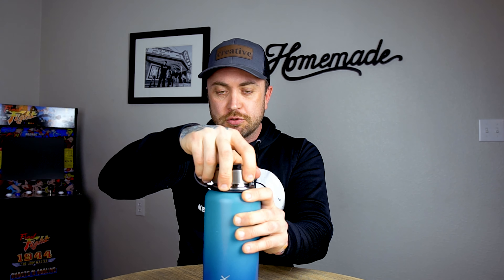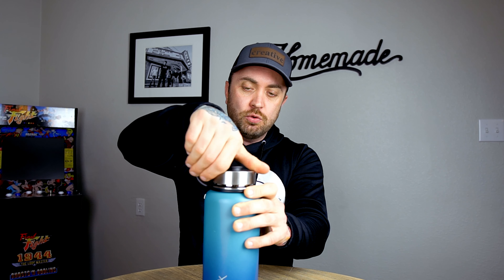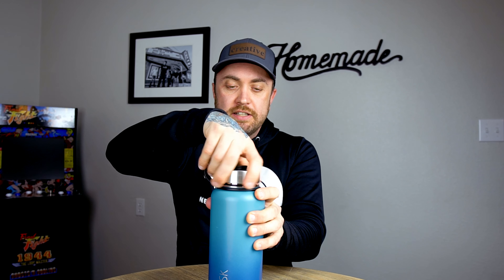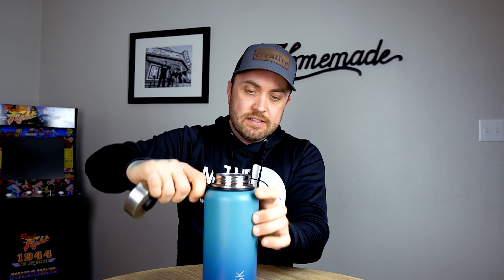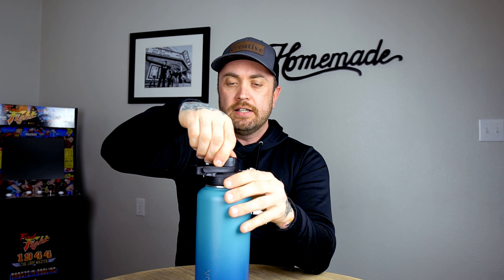Should you buy an Iron Flask? Is this the ultimate water bottle?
Iron Flask on Amazon